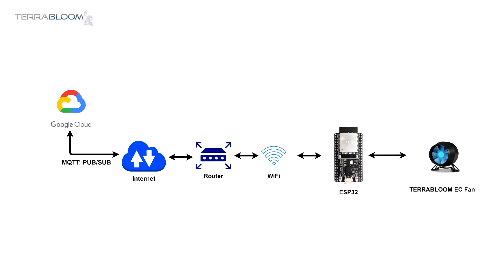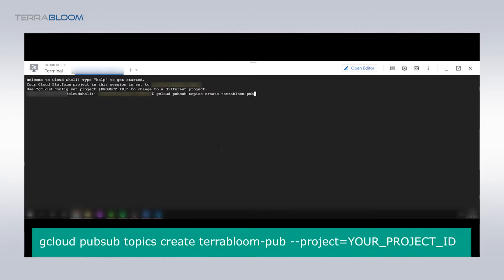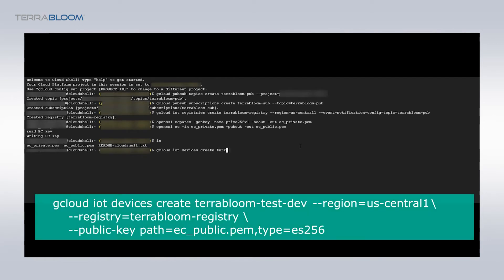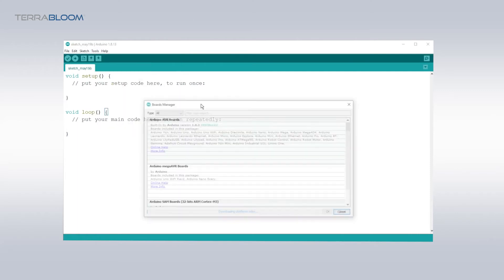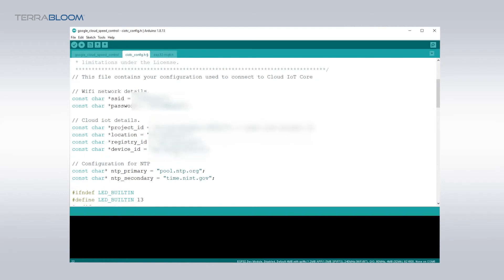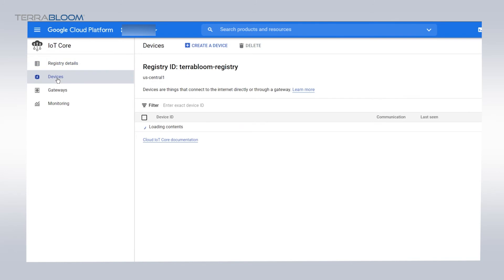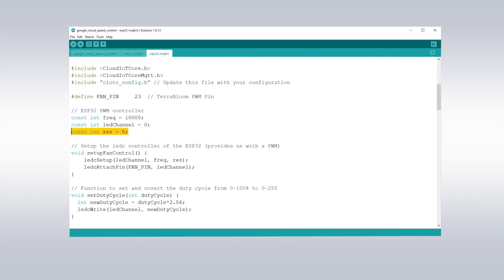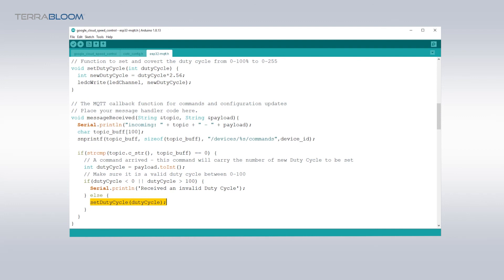How to control TerraBloom EC fans using ESP32 and Google Cloud- Wi-Fi enabled PWM speed controller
TerraBloom EC Fans support PWM and 0-10V speed controllers, which enable you to program your own hardware controlling device using Raspberry Pi, Arduino or ESP32 architecture.

This video provides a step by step tutorial on how to configure your ESP32 wi-fi controller with Google Cloud to control the speed of TerraBloom ECMF fans via Wi-Fi.